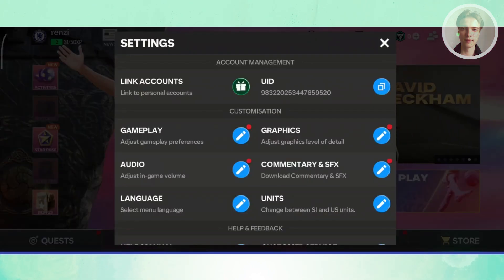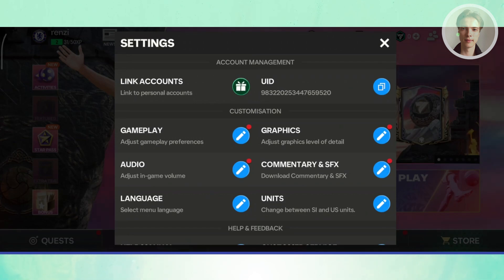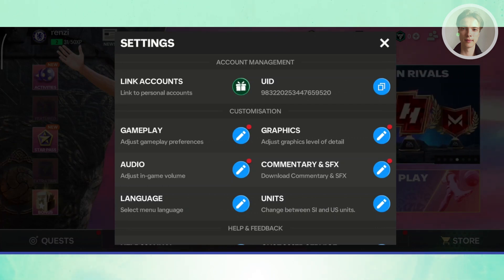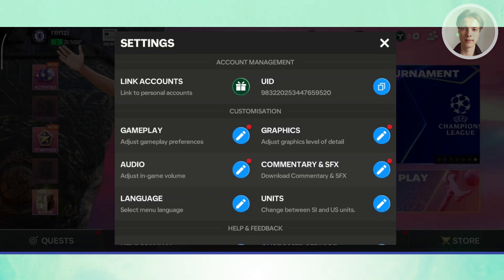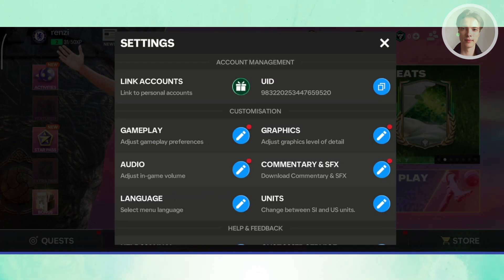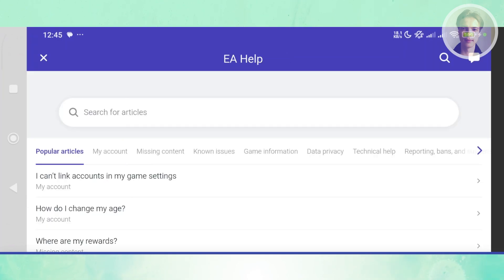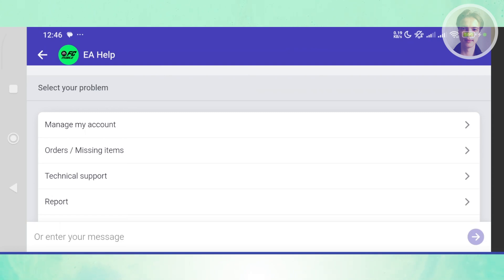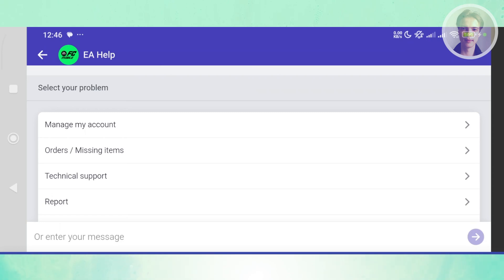How To Fix No Link Accounts Button in EA FC Mobile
If you want to be able to fix the missing “link accounts” button in ea fc mobile, then this video will be perfect for you!